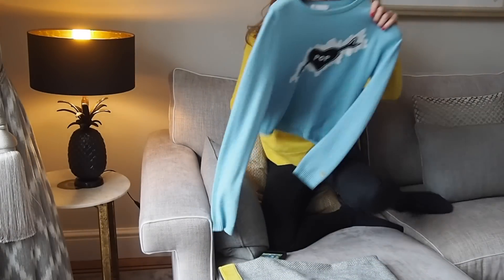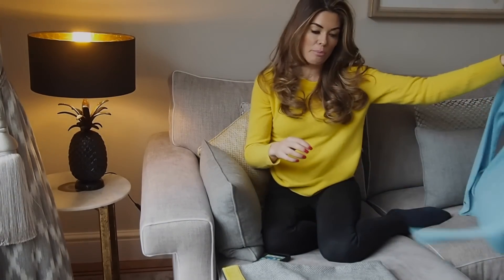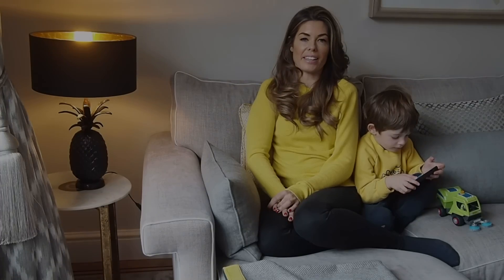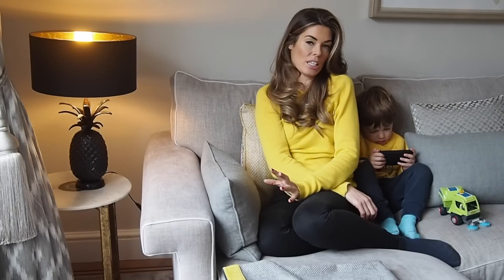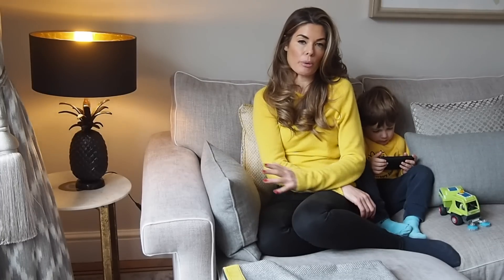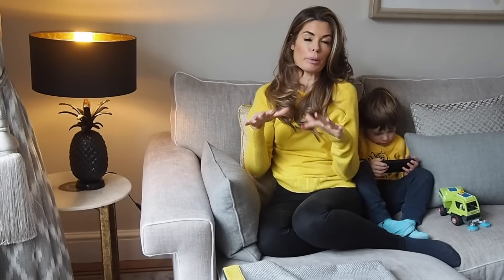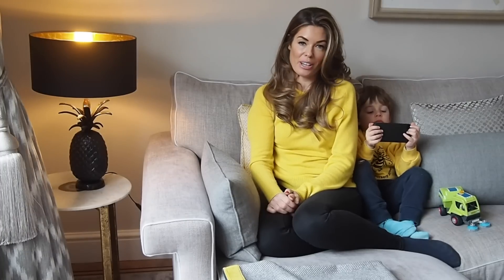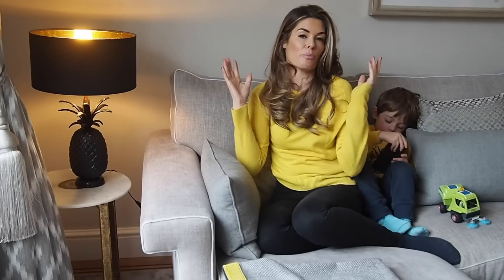Who am I friends with off camera?, What do I eat? How I stay fit? || Q and A || Sophie Stanbury